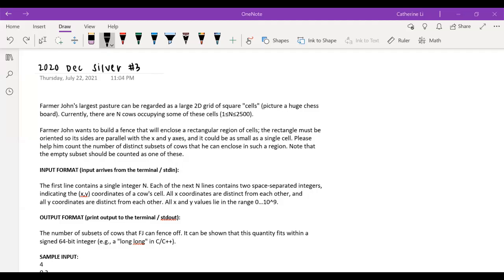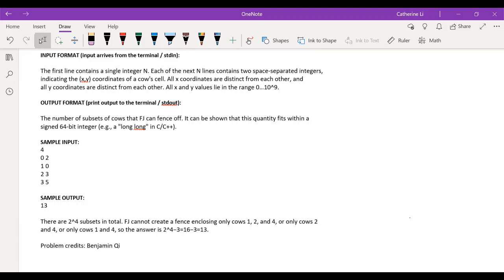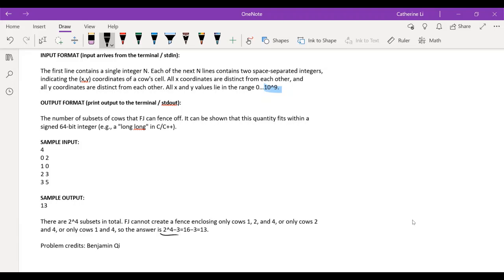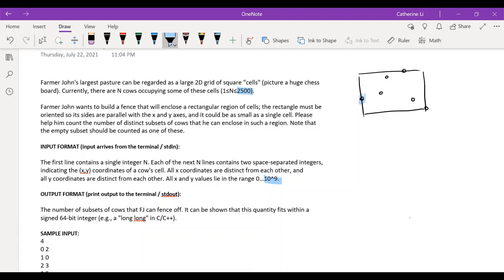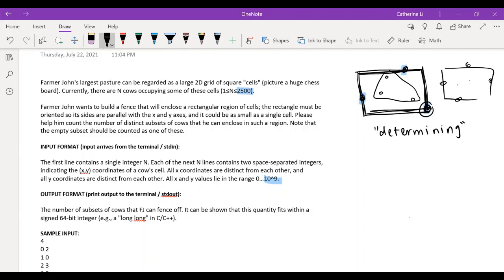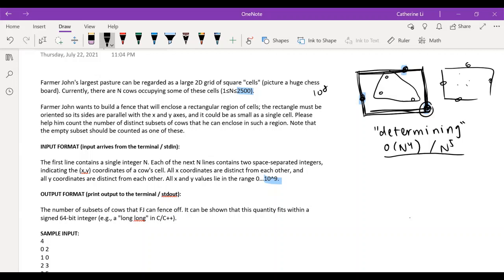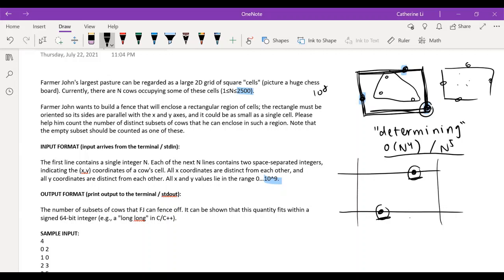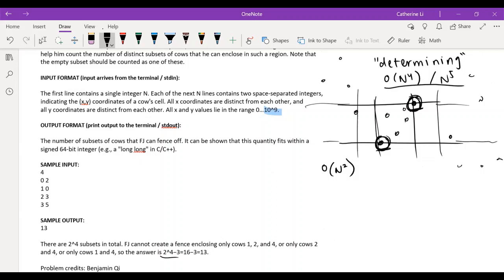YEA BIG Clubhouse Lecture on Biweekly Programming Challenge by Catherine L. Week 8, Summer 2021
YEA BIG Clubhouse's mission is to deliver high quality STEM lectures to communities. We hold weekly Friday events from 5 to 6:30 PM PT. It consists of weekly guest lectures and lectures of the solutions for the weekly challenge problems.